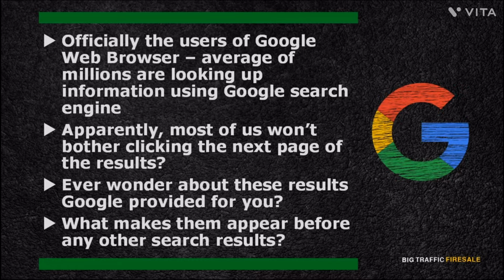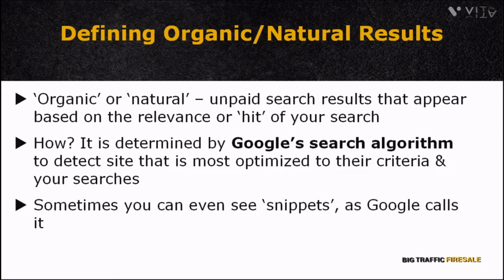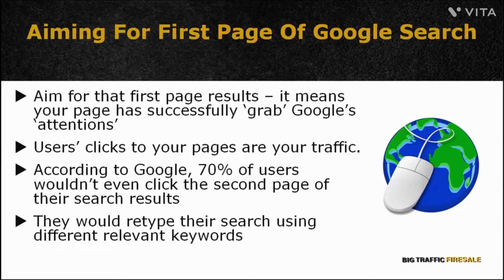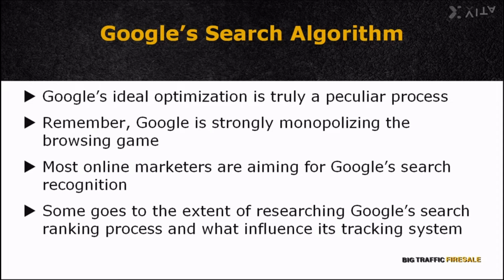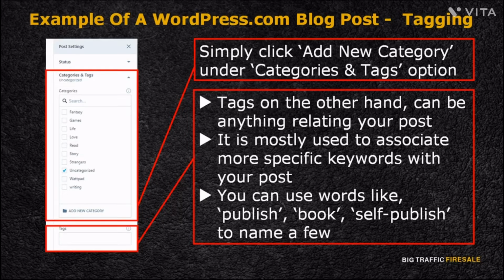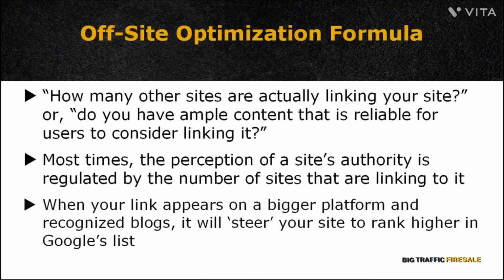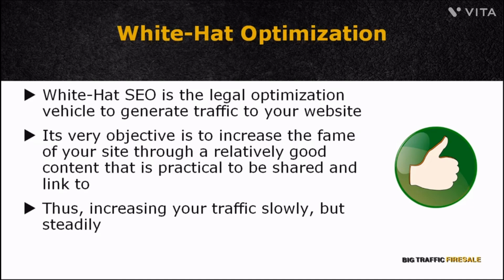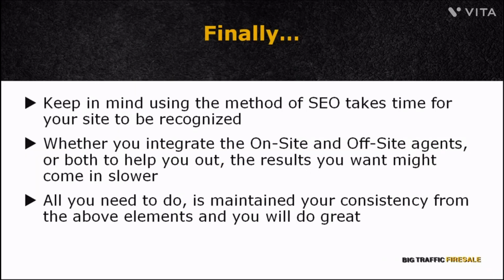Big Traffic Firesale (Search Engine Optimization) 💯% Free Course..